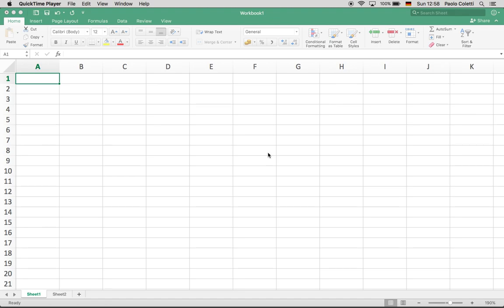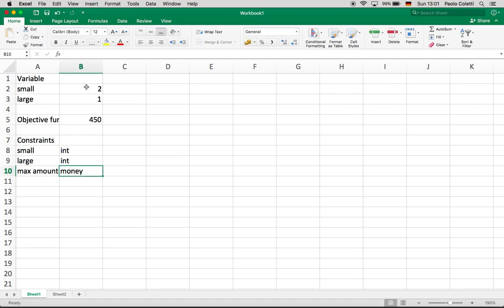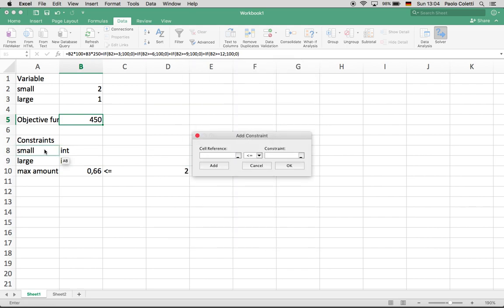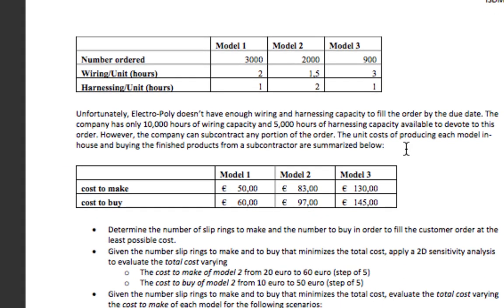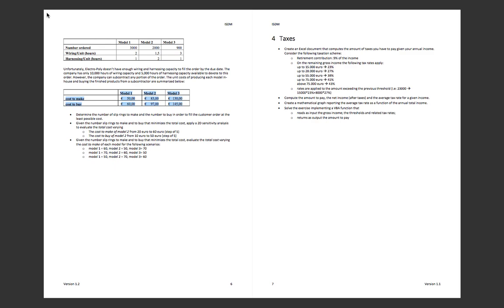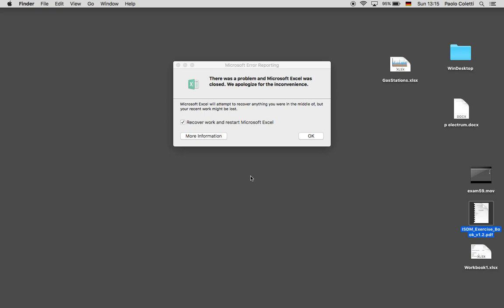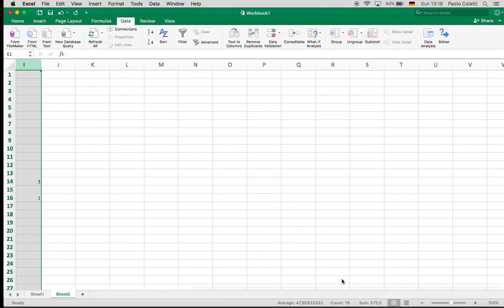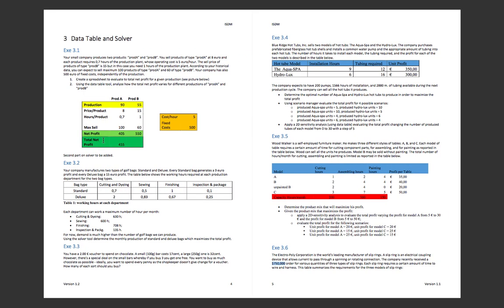excelExe09 3 3 3 6